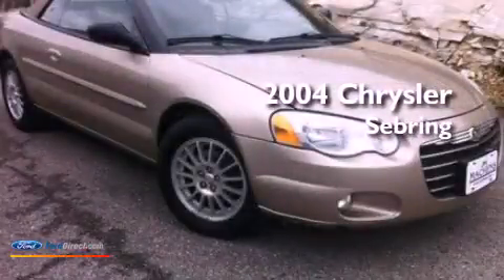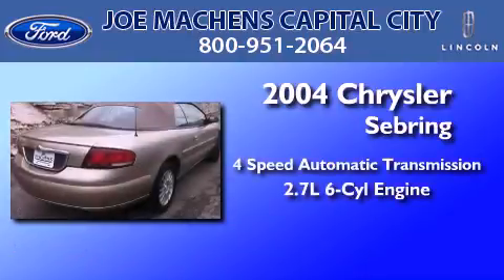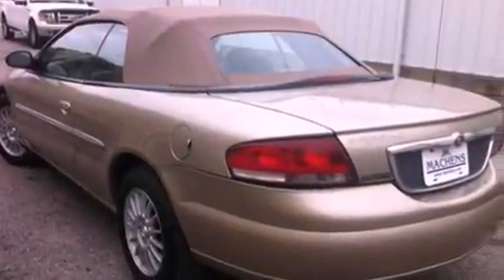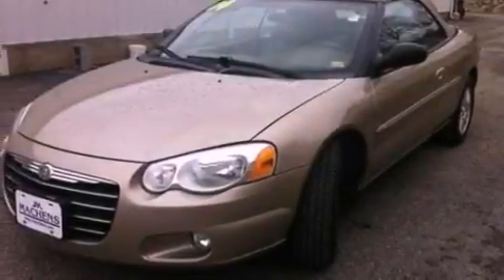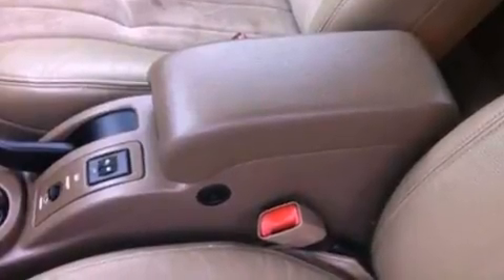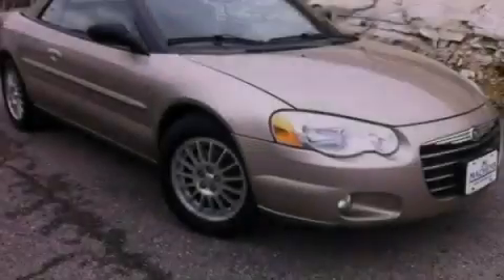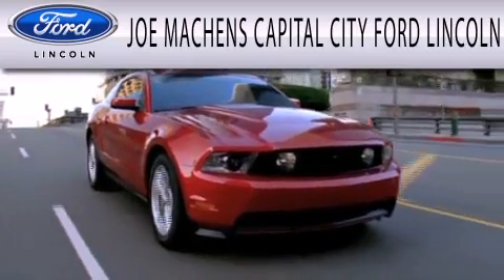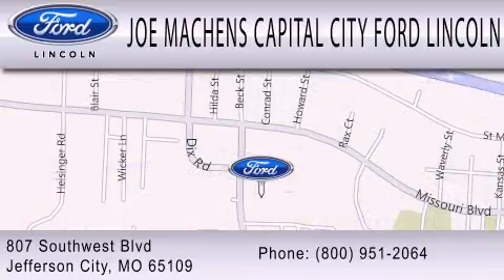2004 Chrysler Sebring Jefferson City MO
Year : 2004
 Make :
 Model :
 Engine : 2.7L V6 24V MPFI DOHC
 Trans . : 4-SPEED AUTOMATIC
 Exterior : CHAMPAGNE
 Miles : 125,684
 Interior : TAUPE
 Stock : 120565A

 807 Southwest Blvd.